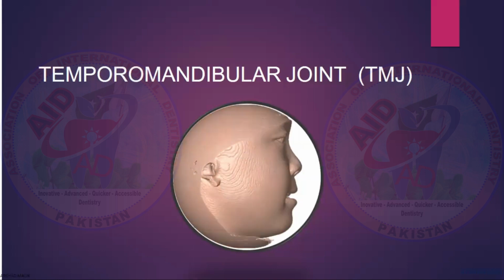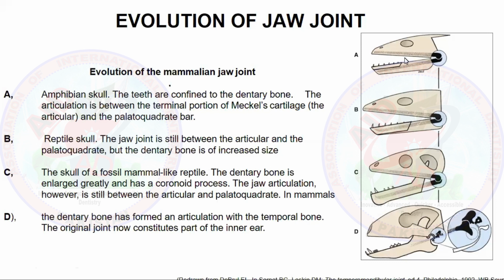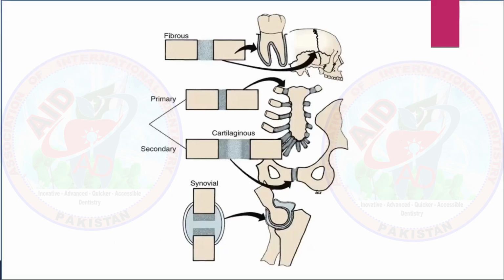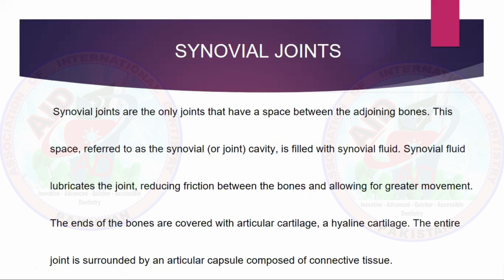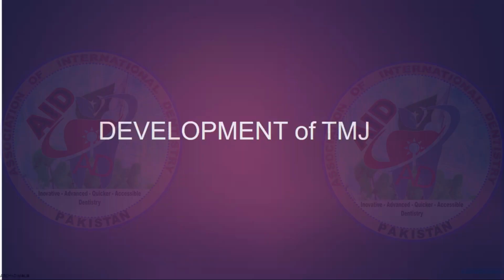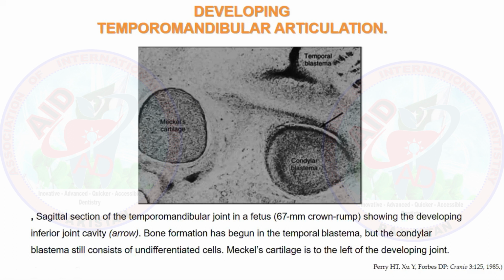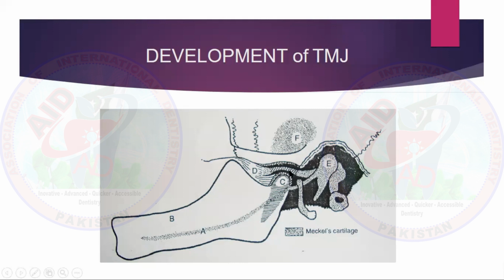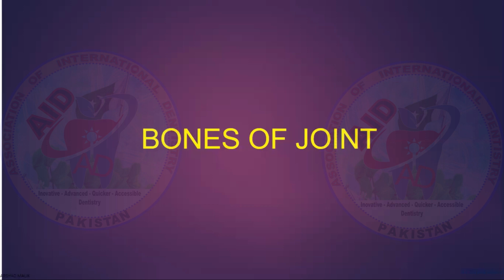Anatomy of Temporomandibular Joint (TMJ) - Session 1 of 3 (Prof. Dr. Arshad Mahmood Malik with AID)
Whoever wants to attend the Course Lecture can do from this.

If you want to get certificate of this lecture go to following links to do so.
1. Register
2. Attend Lecture
3. Quiz Attempt
Goto this link and press Online Quiz of the Lecture.
4. Request Certificate
For certificate, you must be registered.